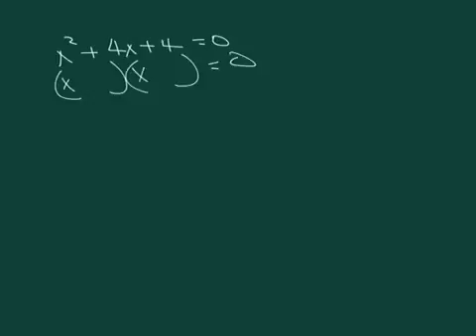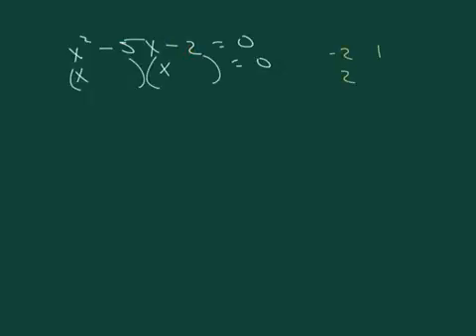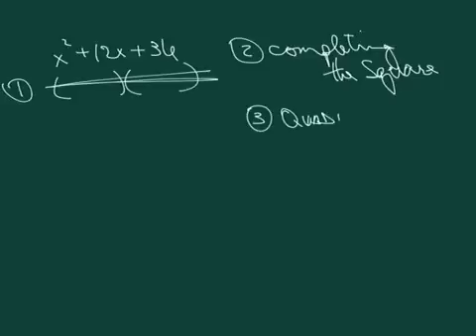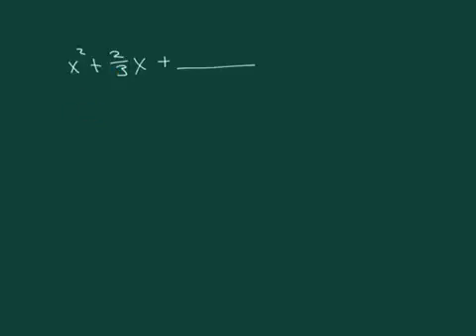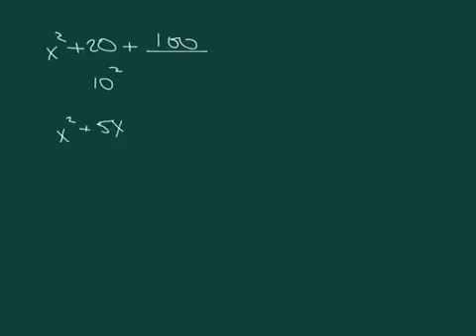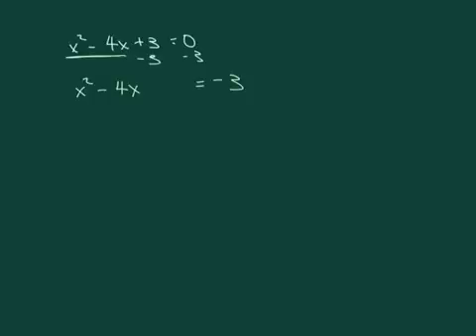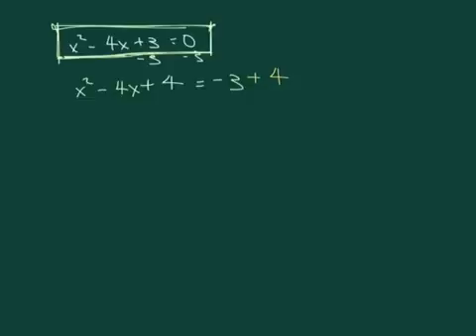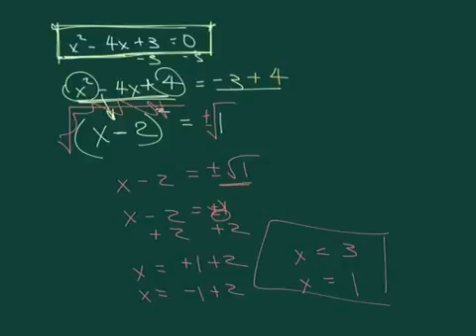9.2a kpc elementary algebra